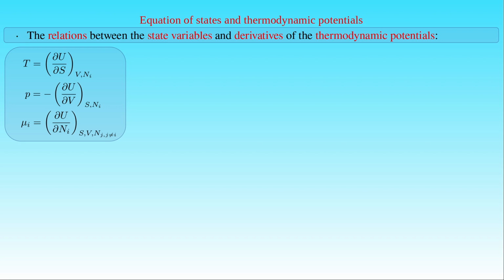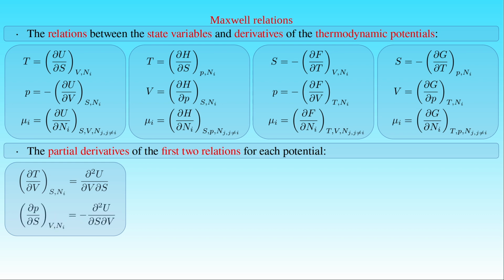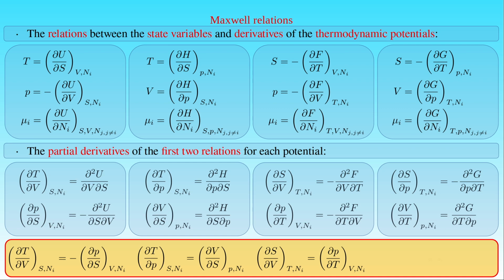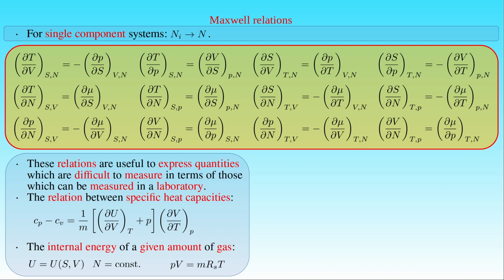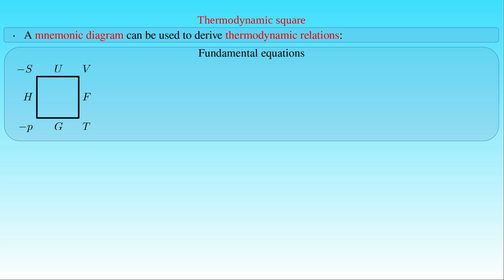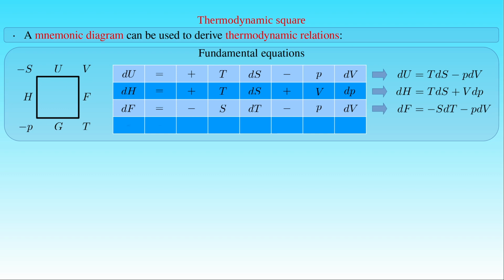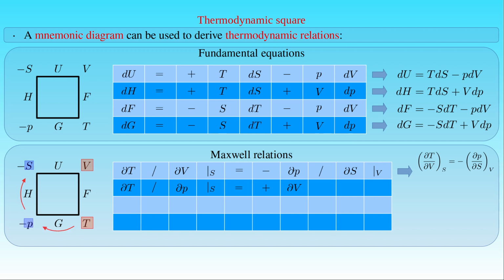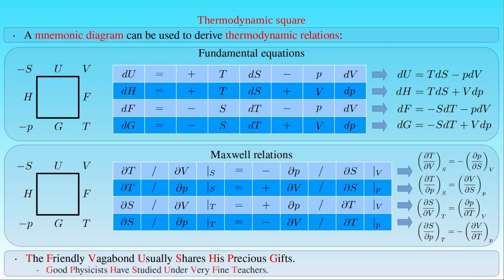Maxwell relations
It is a short presentation on Maxwell's thermodynamic relations. As an example for their application, the relation between the specific heat capacities at constant pressure and volume is determined in general case and for an ideal gas. A mnemonic diagram called thermodynamic square is also used to reproduce the Maxwell relations together with the fundamental equations in thermodynamics.